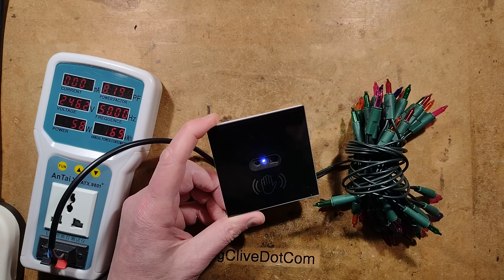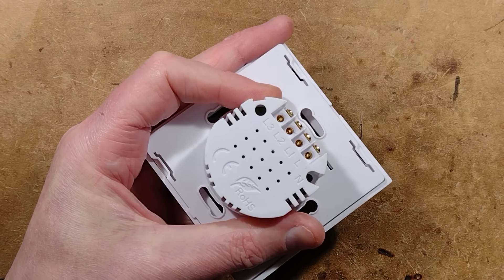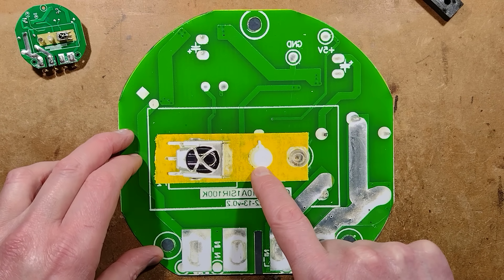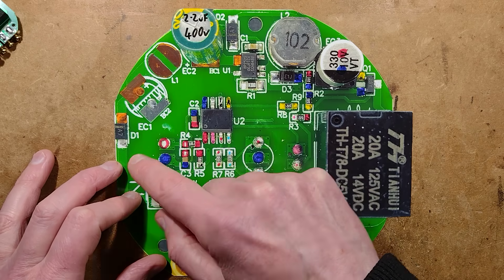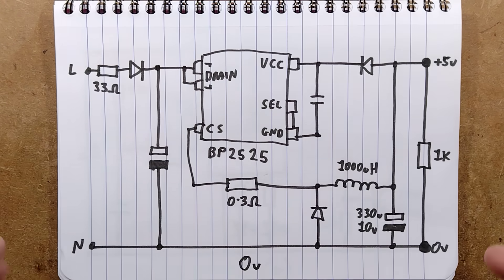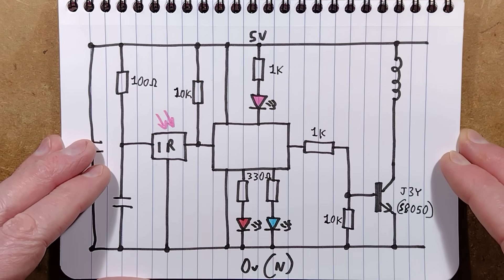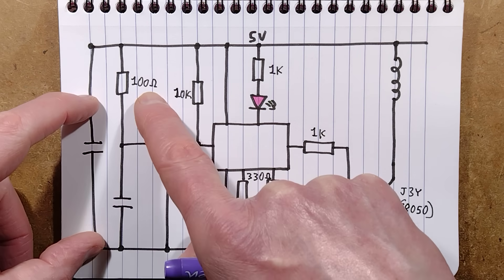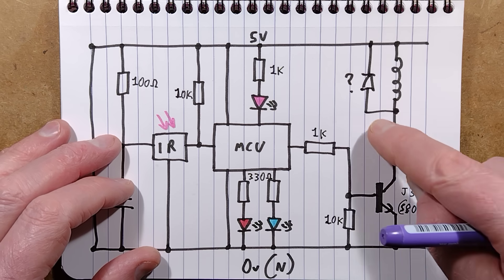Inside a non-contact infrared light switch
I'm wondering if this is surplus stock from the pandemic.  It's a contactless switch to allow you to turn the lights in a room on and off without touching the switch.  You simply wave your hand in front of it to turn them on or off.

The circuitry is better than expected, and even has a Bright Power PSU chip.

Other than that the operation is fairly straightforward.  The microcontroller pulses the infrared LED on and off at high frequency, and the standard remote control receiver then detects when that light is reflected, and signals to the microcontroller to turn the relay on or off.

This type of switch may be affected by infrared remote controls being operated in its vicinity, and can also be oversensitive to reflective objects and high visibility clothing due to the retroreflective stripes.  So it only suits some locations.

If you look at the link it may pop up in the bundle deal section later.